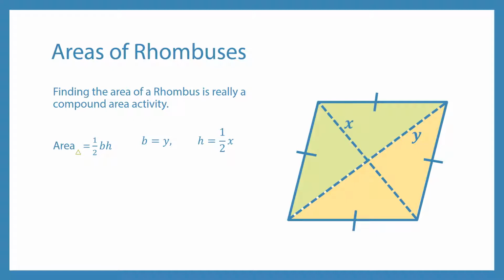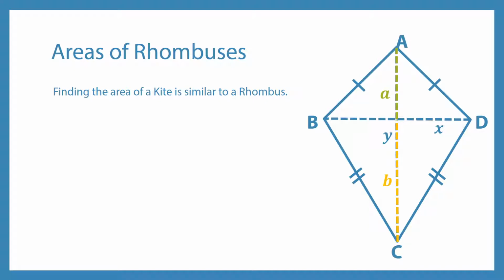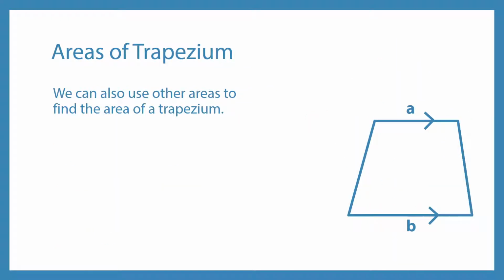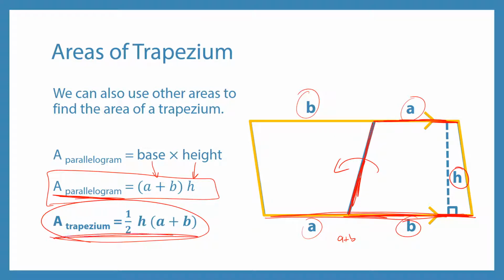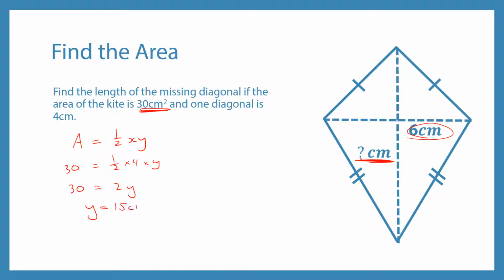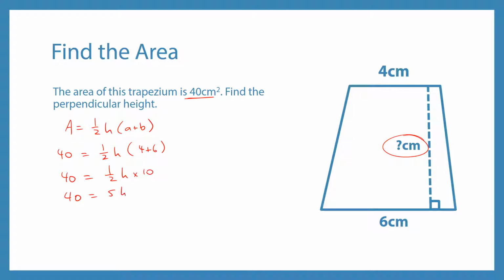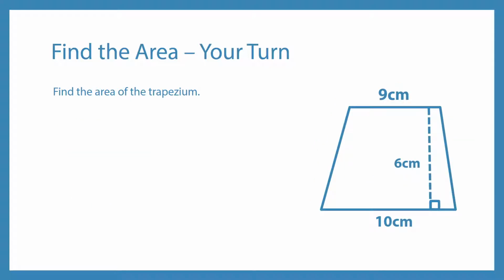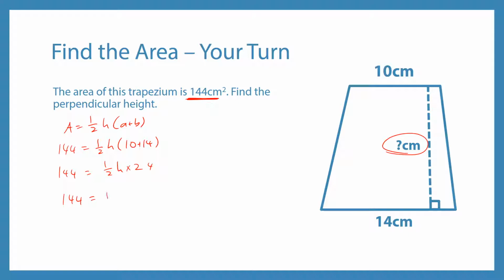Y8 Maths - Geometry - #5 Areas of Kites, Rhombuses and Trapeziums